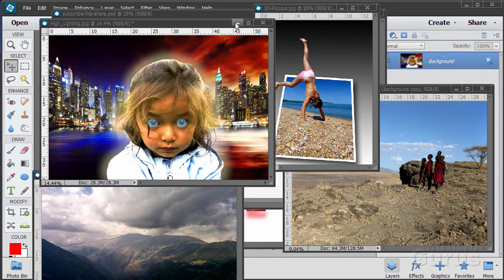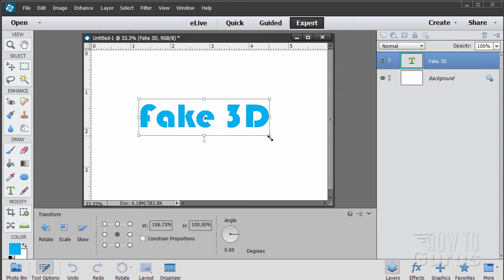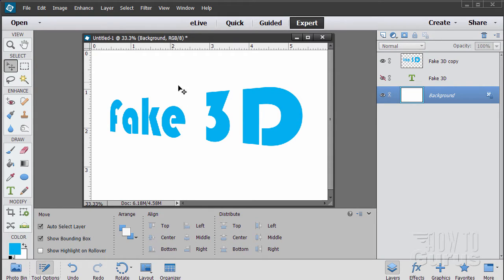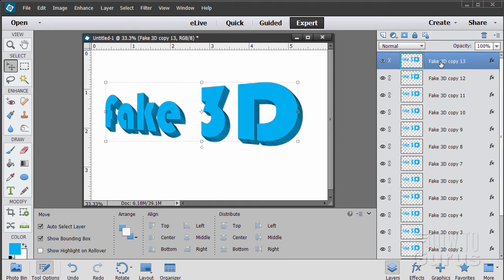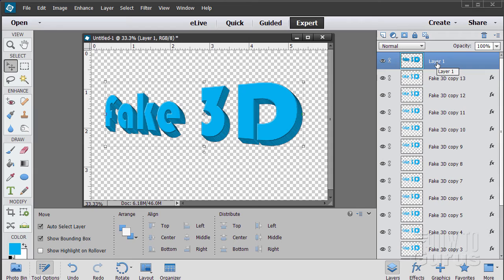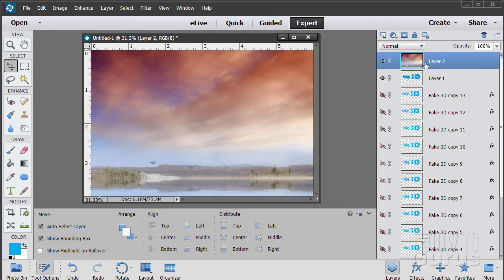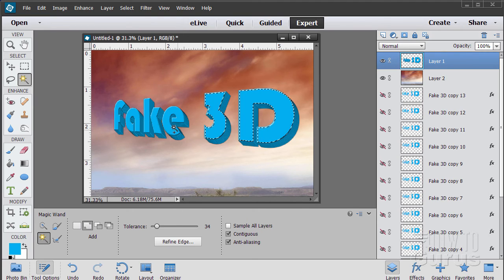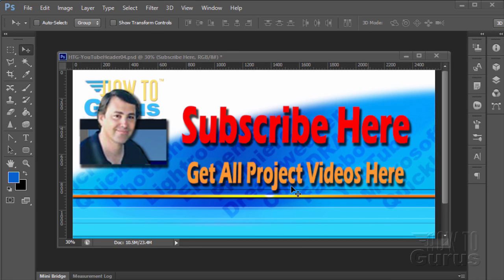How You Can Make Fake 3D Text in Photoshop Elements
Fake 3D Text Effect Photoshop Elements. I show you how to create a Fake 3D Text Effect in Photoshop Elements without 3D Tools.